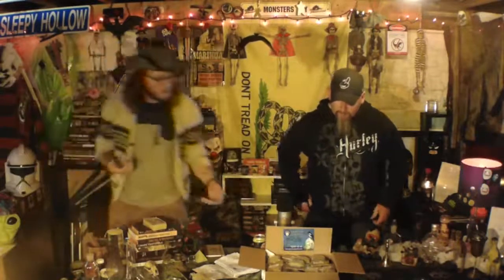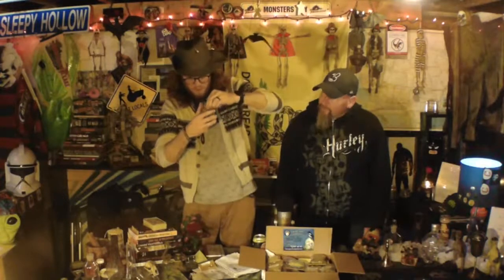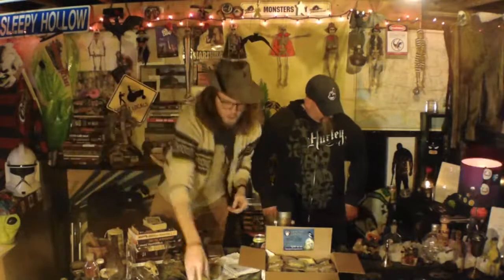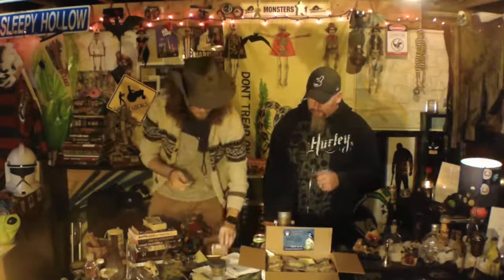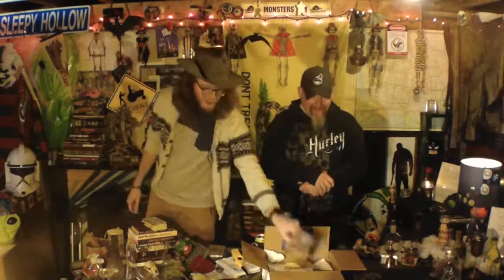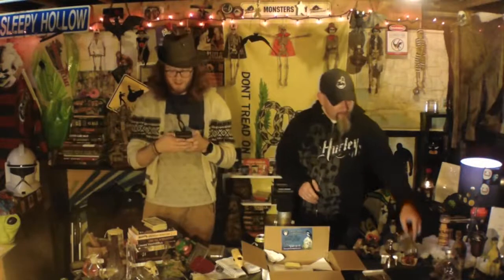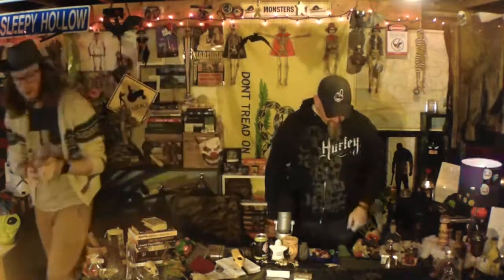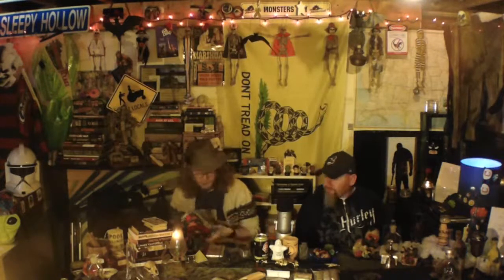By the Burial Ground from the Crypt!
Chris & Tylor are in the crypt and ready for a supplies unboxing, evidence video discussion, and a lot more. We hope you enjoy!